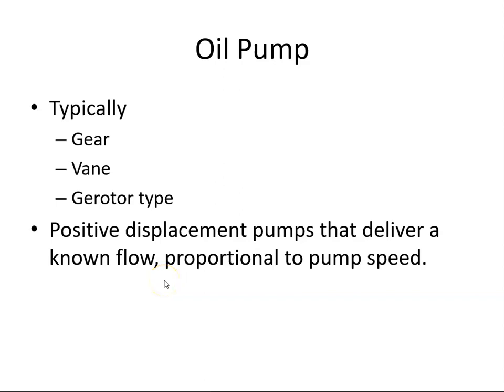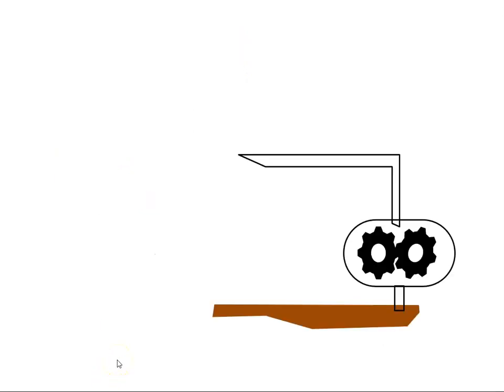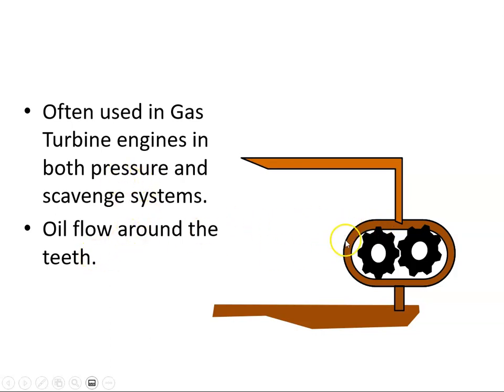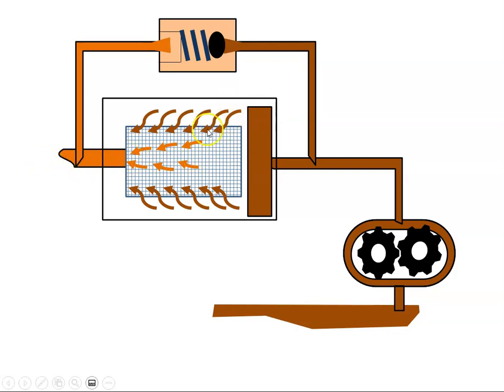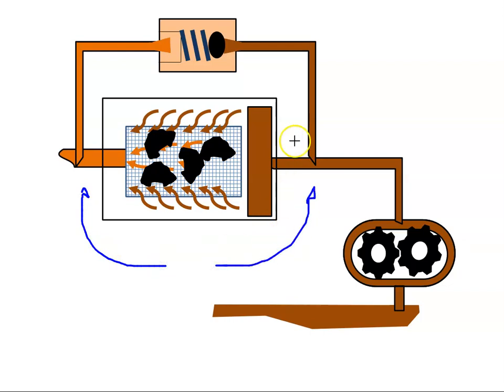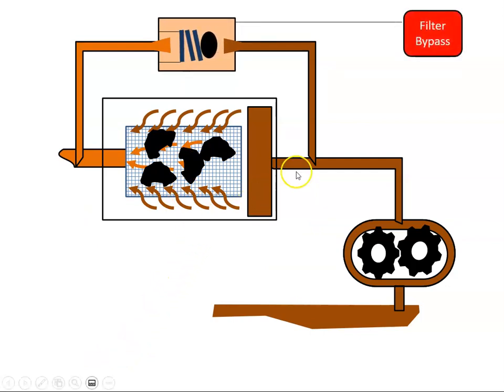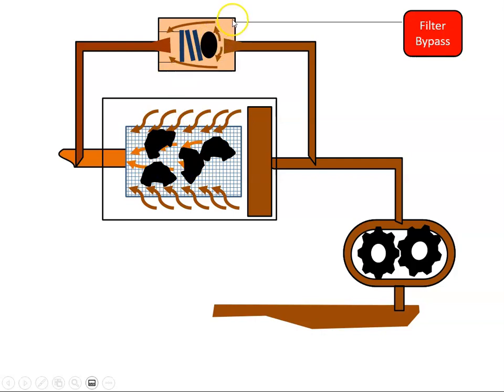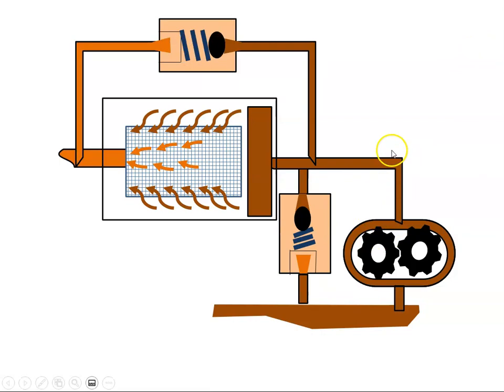Gear Type Oil Pumps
This video describes the operation of Gear Type Oil Pumps.